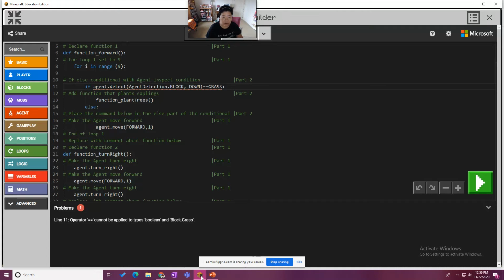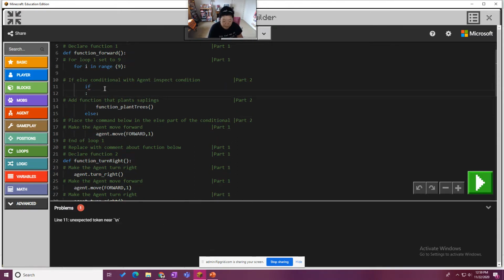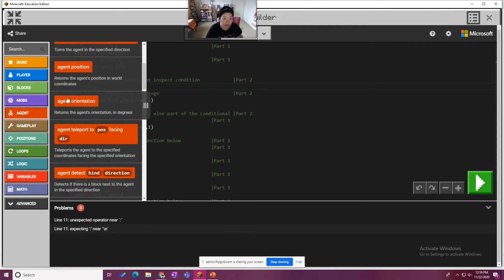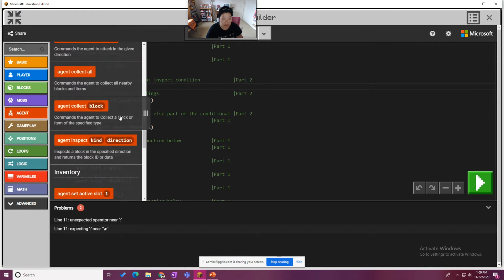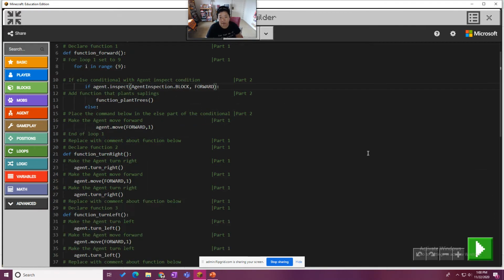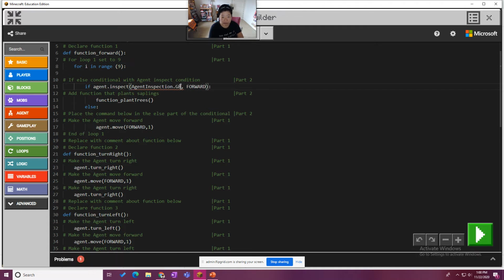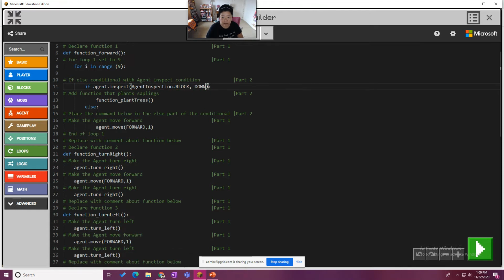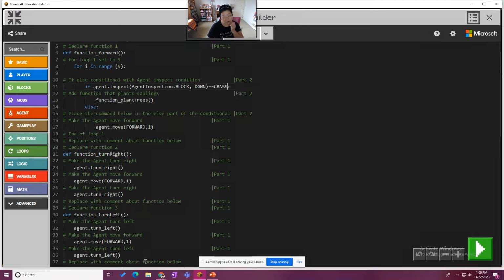Minecraft EE- Python Walkthrough, Lesson 8- Functions, Activity 3, Part 2 (continued)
Use functions to help the developer write code that will make the Agent till, plant, and fertilize trees